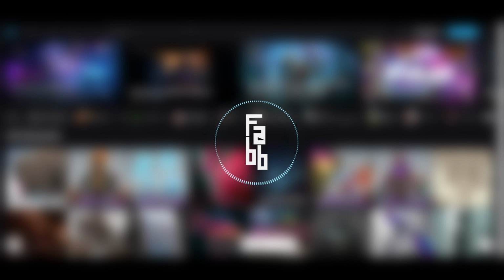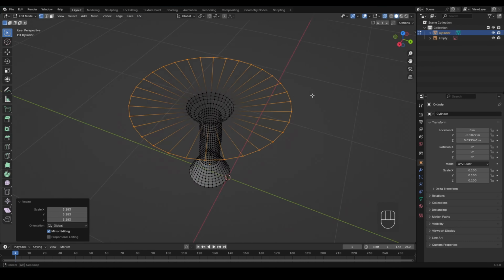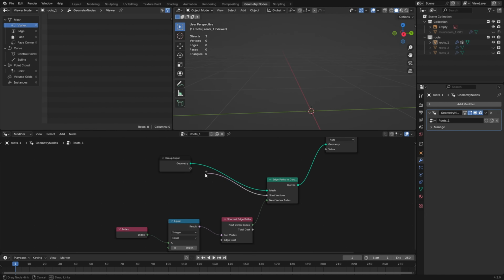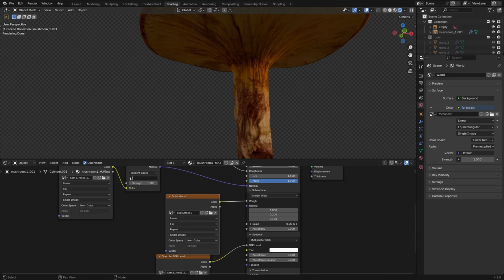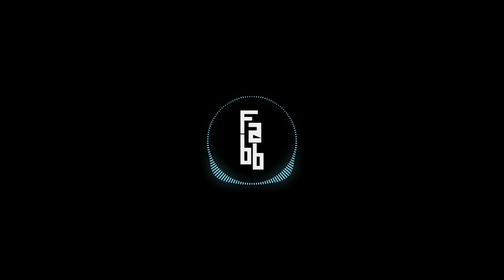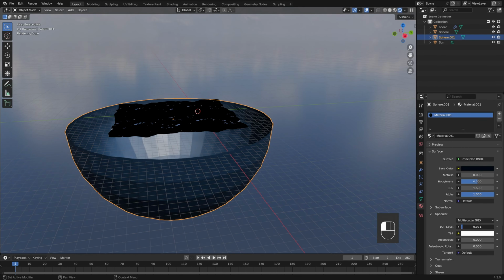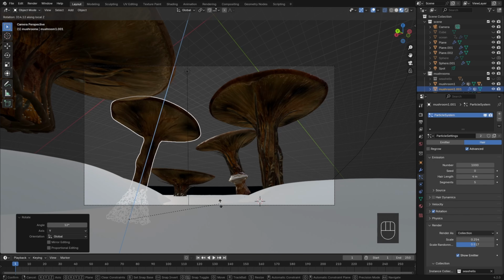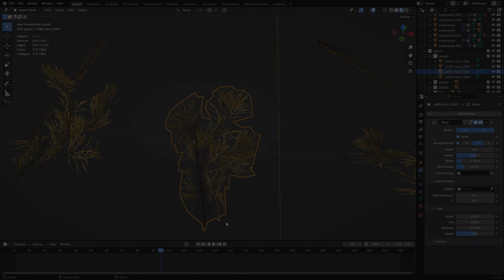Creating an EPIC Underwater Scene in Blender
In this video I'll show you how to make an epic underwater scene in Blender 4.0 and I'll guide you through the modeling, texturing and rendering process.

0:00 Intro
1:01 The Mushrooms
3:37 Vegetation
4:36 The Ocean and The Seafloor